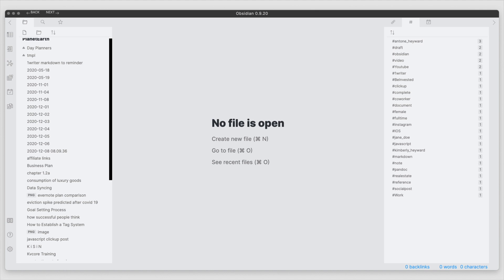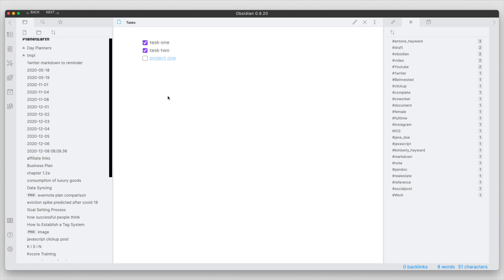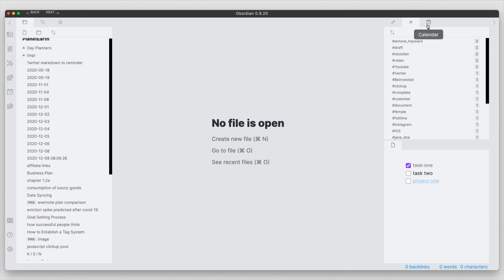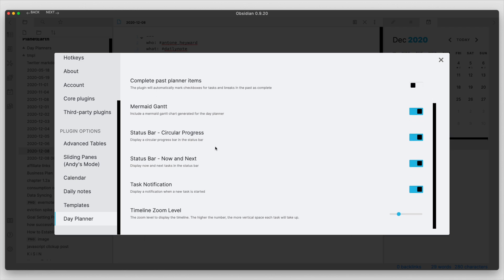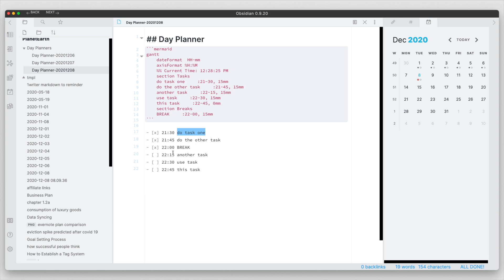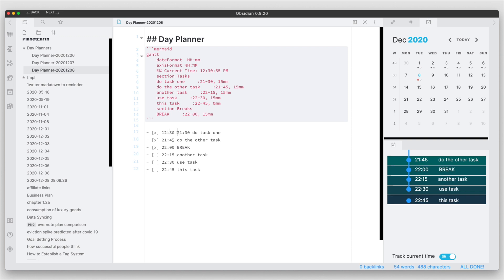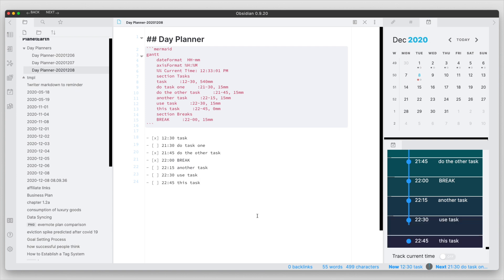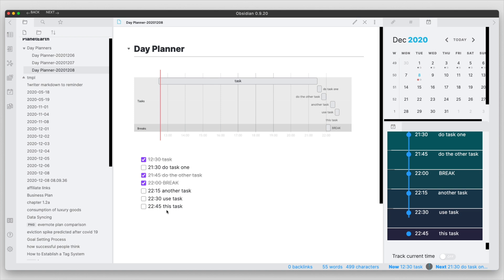Managing Tasks In Obsidian | Day Planner Plugin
This video is about Managing Tasks In Obsidian. Obsidian is a next-generation note-taking tool aiming to compete with the likes of Roam Research and it's 100% FREE! It can assist you in building a connected personal knowledge management system.